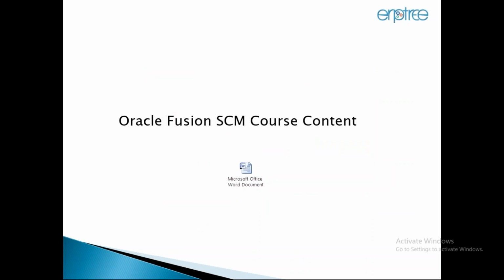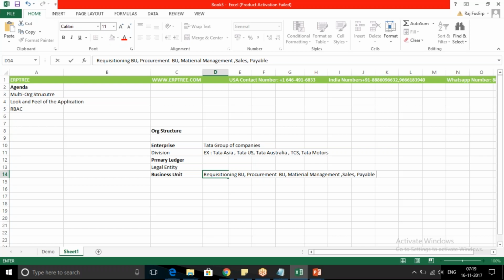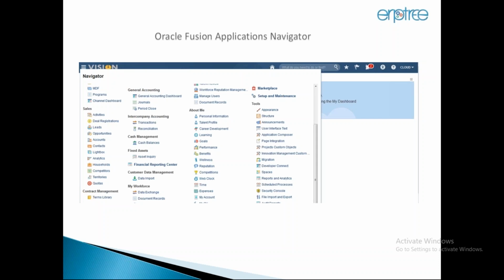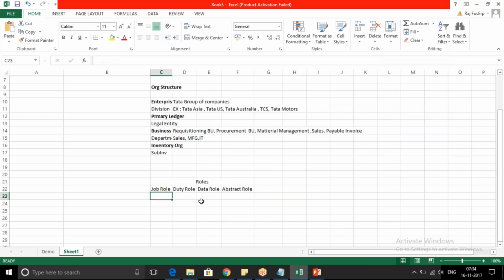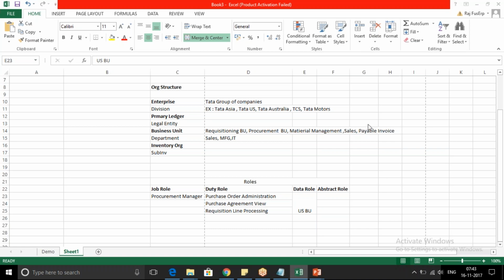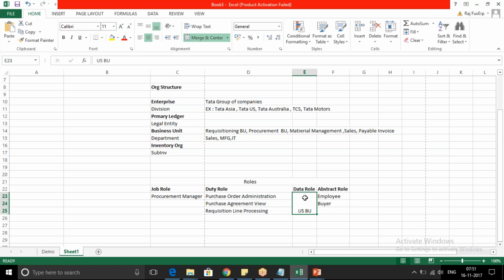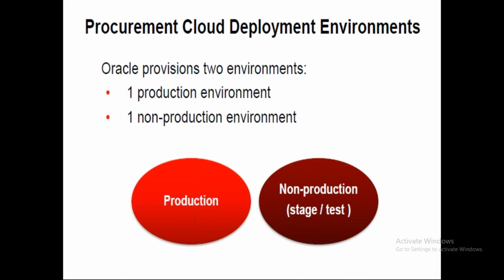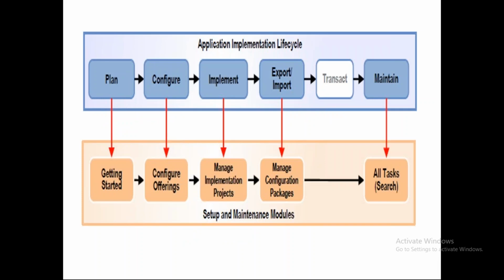Oracle Fusion Cloud Procurement & SCM Training | 2nd Session